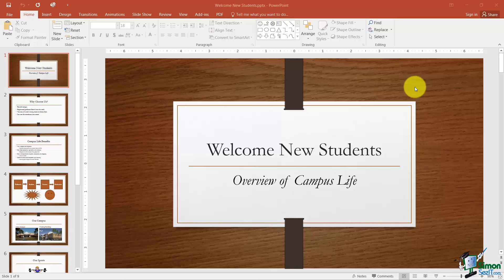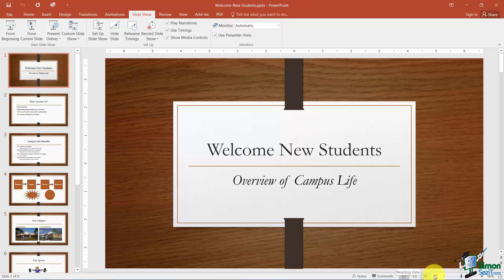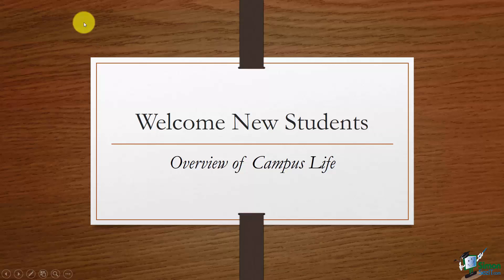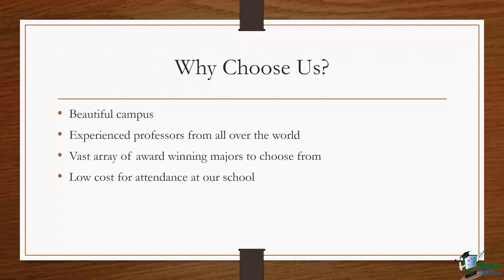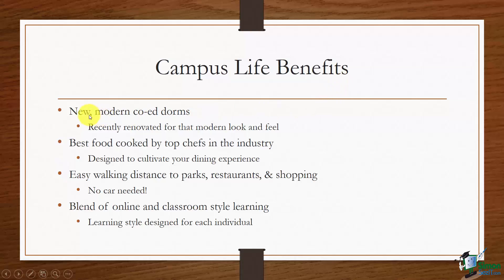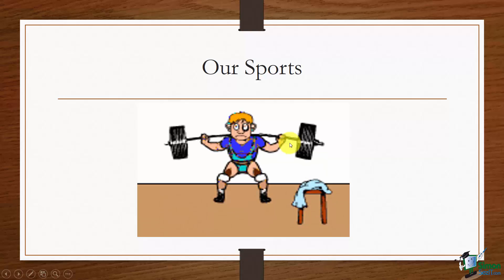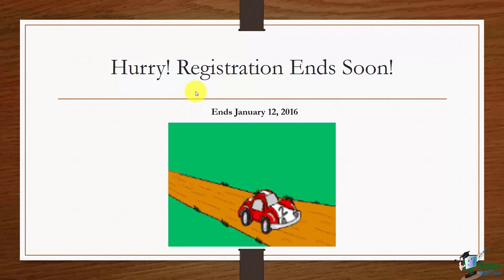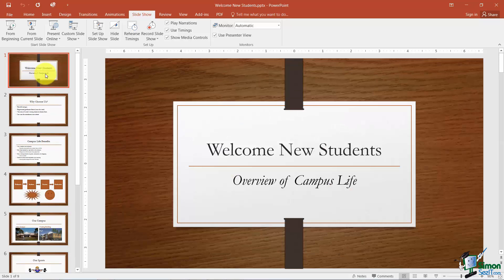PowerPoint 2016 for Beginners Part 1: How to Navigate a PowerPoint Presentation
During this Microsoft PowerPoint 2016 training tutorial video, you will learn how to navigate through your PowerPoint presentation and run the slideshow. We will show you how to navigate from the title slide, the next slide, up to the ending slide.